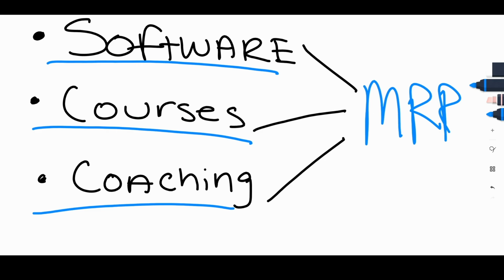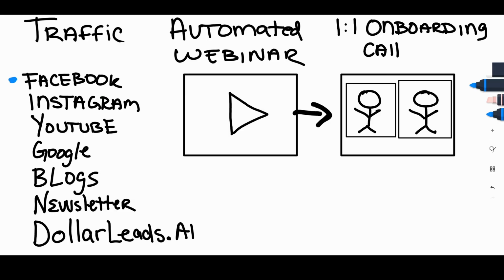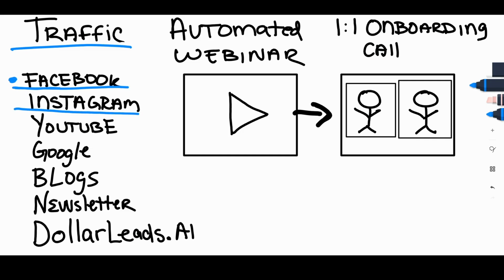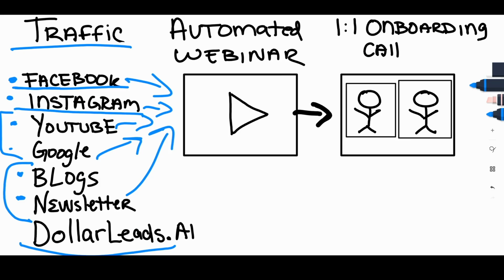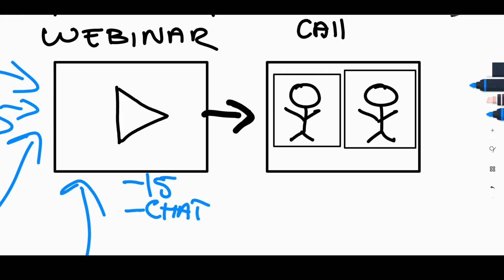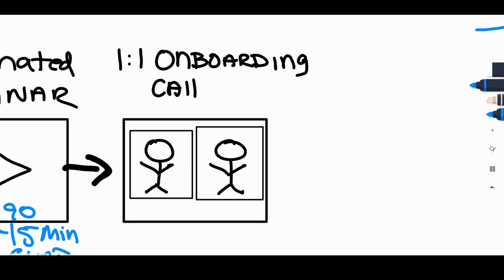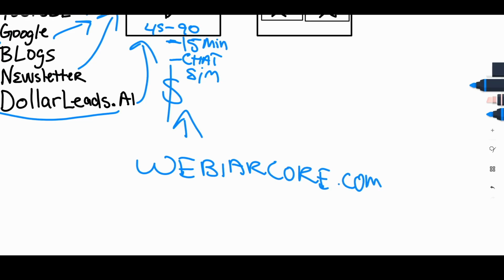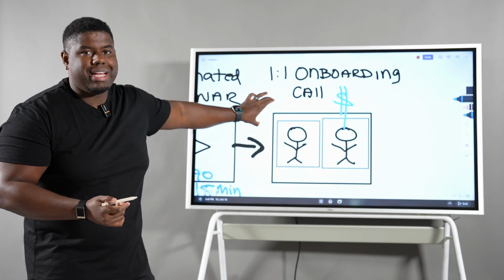The Secret to CONSISTENT Subscribers Without Cold Calls or DMs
In this video, I reveal the 3-step funnel that automates your first 50 subscribers — and how I’ve used it to generate consistent monthly recurring revenue without ever jumping on a single sales call.

You’ll learn exactly how to take cold traffic from platforms like Facebook, Instagram, YouTube, and Google, and turn it into loyal paying subscribers using automated webinars. I break down how to set up each stage — from traffic generation to automated presentations — so you can sell your software, course, or coaching offer on autopilot.

I also show you how to structure your automated webinar with a 15-minute timer and chat simulator, how to use tools like WebinarCore to track viewer engagement, and why you should only meet one-on-one with people who have already paid. This is the same system I use to replace sales calls, close customers automatically, and scale recurring revenue month after month.

If you want to build predictable income, automate your sales, and free up your time, this video walks you through the exact process step-by-step.

Chapter Markers:
00:00 – The 3-Step Funnel for 50 Automated Subscribers
01:10 – How to Generate Traffic from Facebook, Instagram, and YouTube
03:00 – Sending Traffic to Your Automated Webinar
04:15 – How to Use the 15-Minute Timer & Chat Simulator
05:00 – No More Sales Calls: How to Automate Your Conversions
06:30 – Setting Up with WebinarCore & Tracking Engagement
07:30 – Building Your Recurring Revenue on Autopilot

If this video helped you scale:
💬 Comment how you’ll use this funnel to grow your business